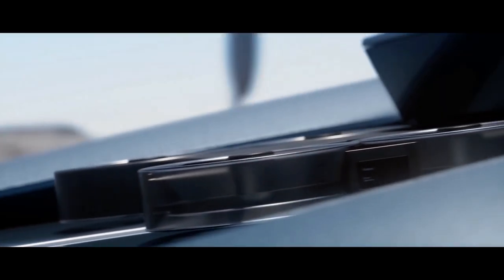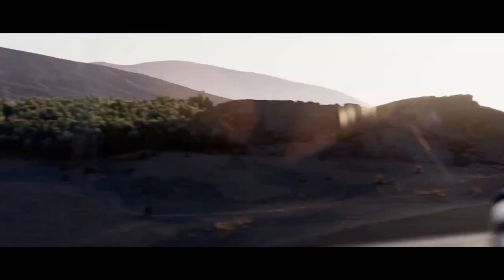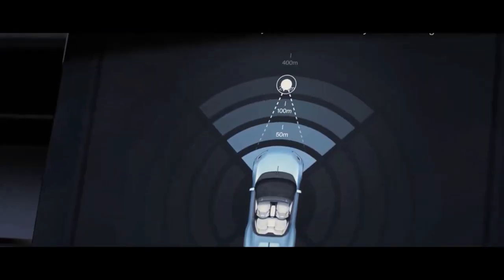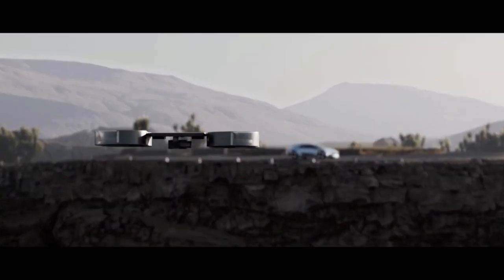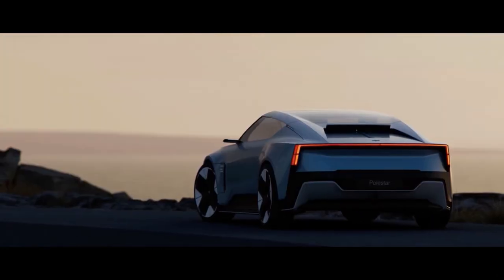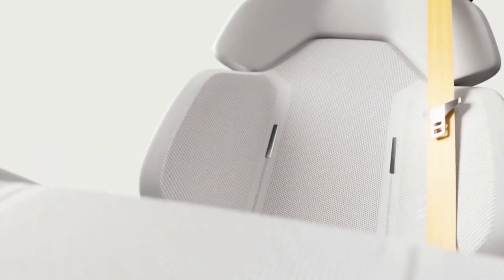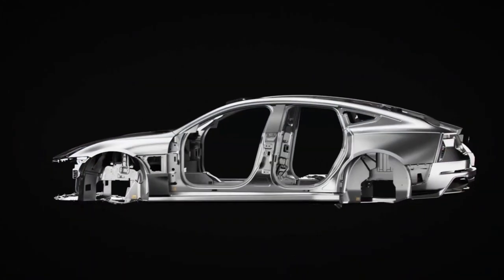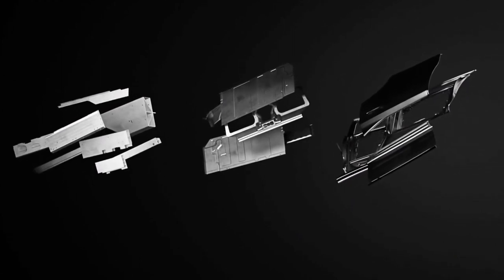Sequence 01The STYLISH All New Volvo Polestar 02 !! Amazing Electric Roadster Concept Revealed